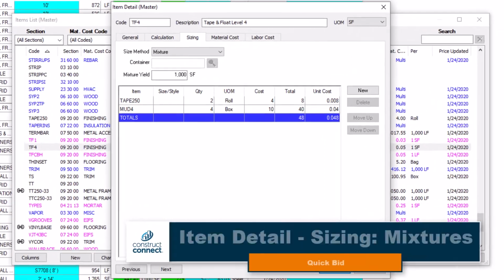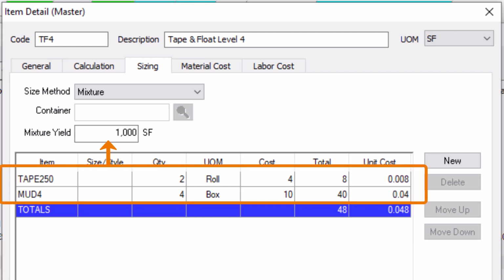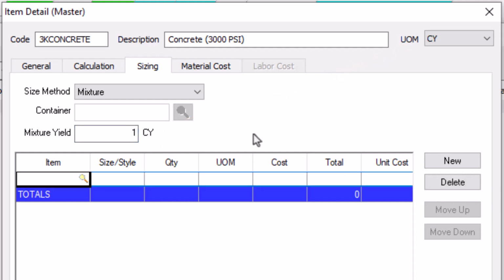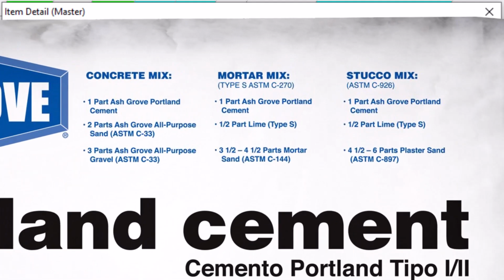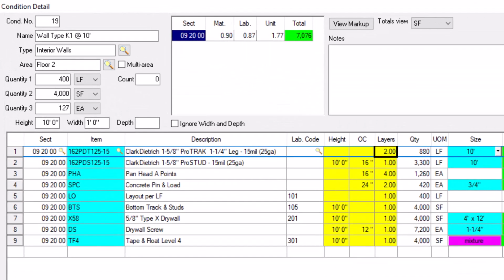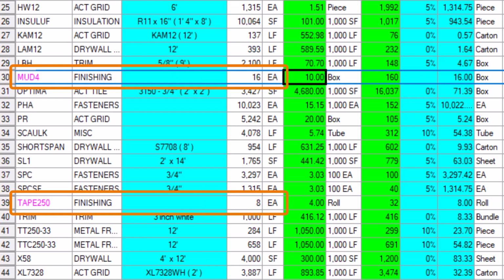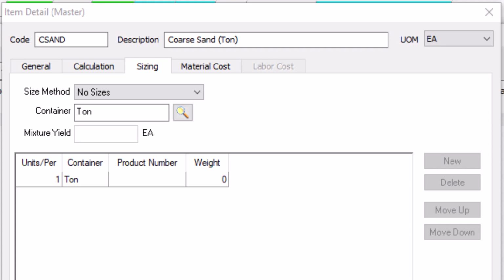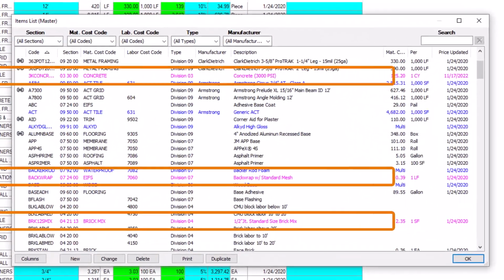Quick Bid - Item Detail - Sizing: Mixtures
In this video, we explore the Sizing tab in Quick Bid's Item Detail window, focusing on the Mixtures methods for defining item variations. Learn how to use different combinations of other items to create a brand-new mixture item that accurately calculates each material amount for your estimates.